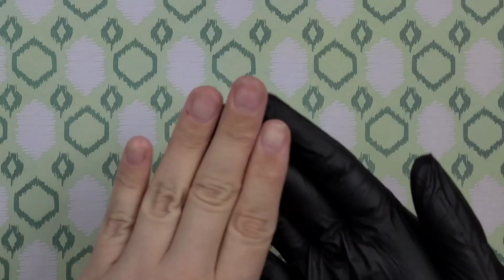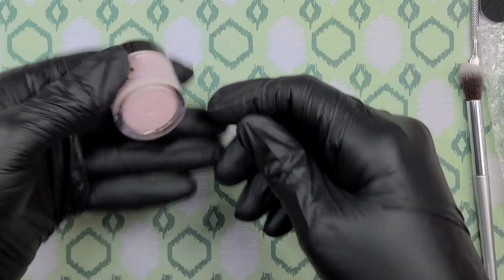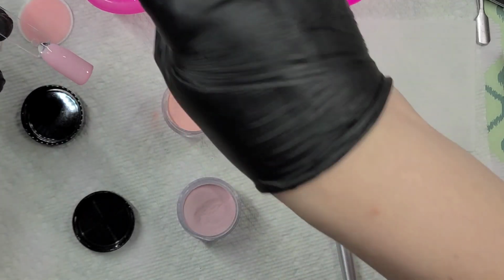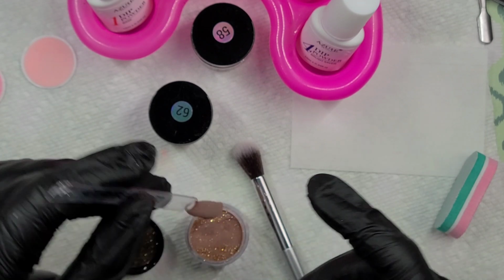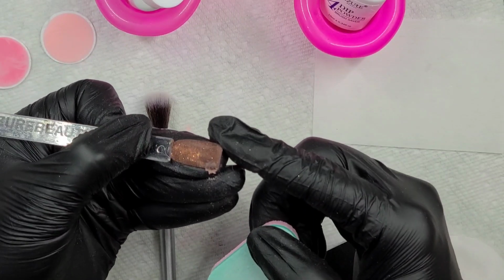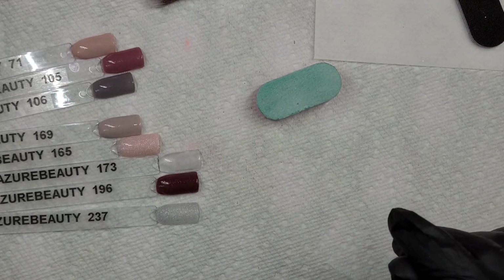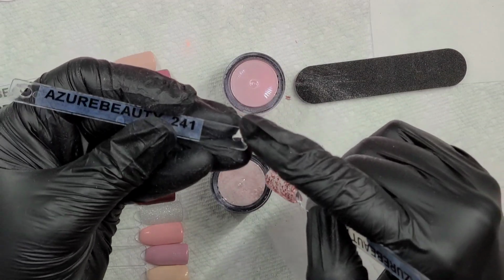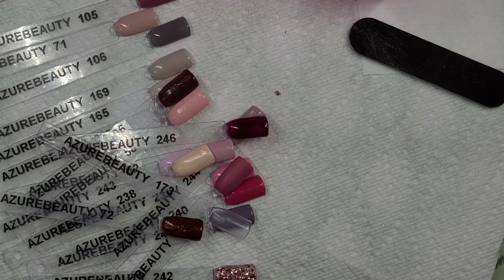Azurebeauty Dip Powder Kit | Swatch And Review | First Time Using Dip Powder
Hey everyone thank you so much for watching, in today video I will be swatching these gorgeous dip powders, this is my first time using dip so this will be interesting lol, Dont forget to hit that subscribe button and give it a thumbs up if you're enjoying my content and follow me on all my social media @Bluerosenails

AZUREBEAUTY 29 Pcs Dip Powder Nail Kit Starter, 20 Colors Clear Nude Pink Brown Glitter All Season Acrylic Dipping Powder System Essential Professional Liquid Set with Top/Base Coat for French Nail Art Manicure DIY Salon Women 2022 Gift

💌Write me or send me goodies🎁

Ontario Canada
L5B 4A7

🔹️Madam Glam
🔹️Gellen - Bluerose 10%OFF
🔹️Venalisa-Bluerose333 10%OFF
🔹️Born pretty- Bluerose34 10%OFF